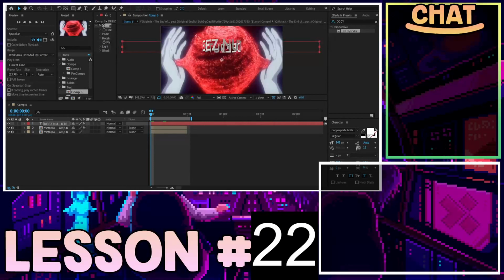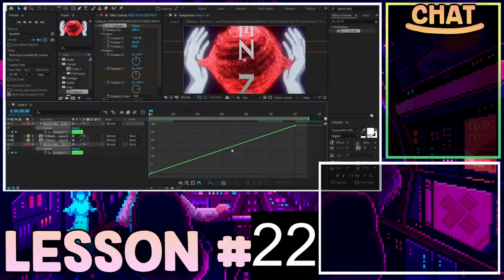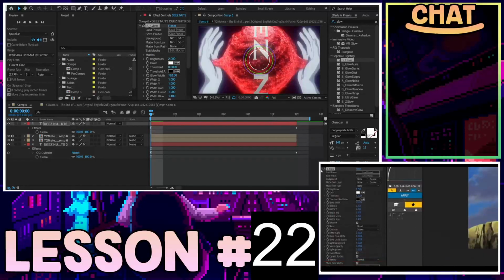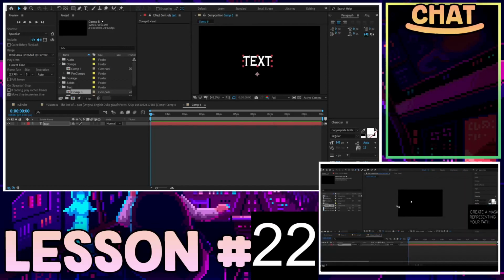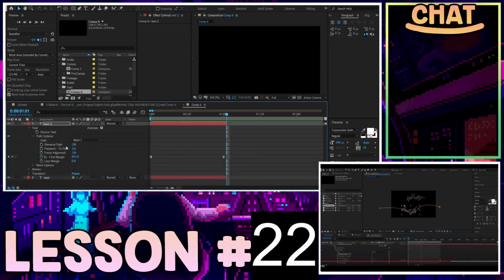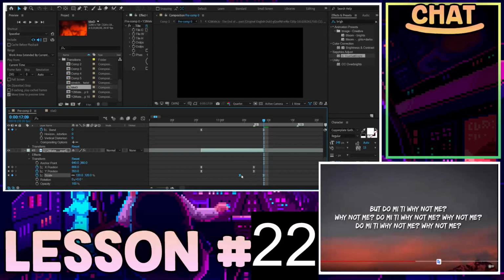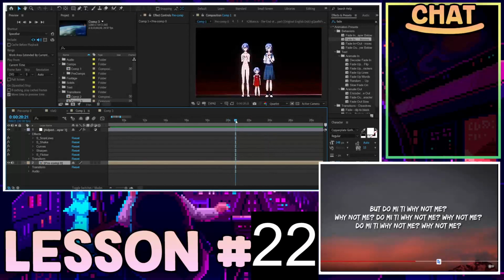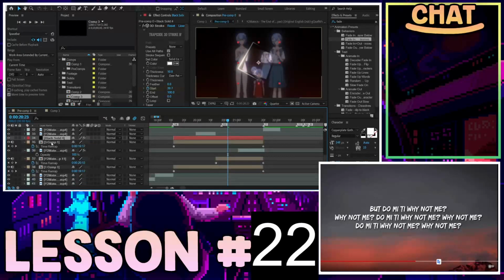AE [#22.1] - Evangelion Edit - After Effects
- VOD TAKEN FROM THE LIVESTREAMS -

SOCIAL